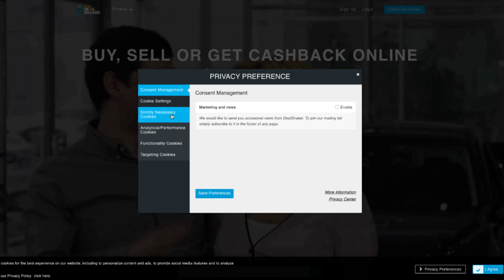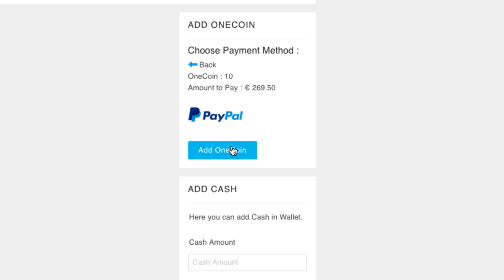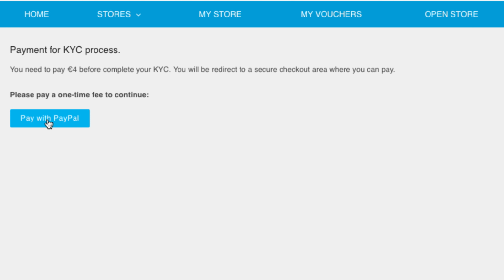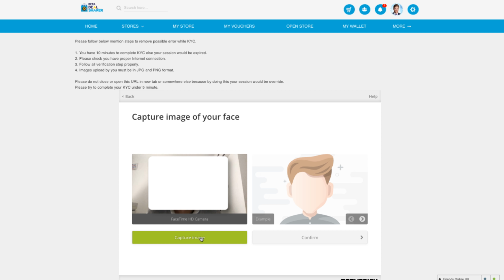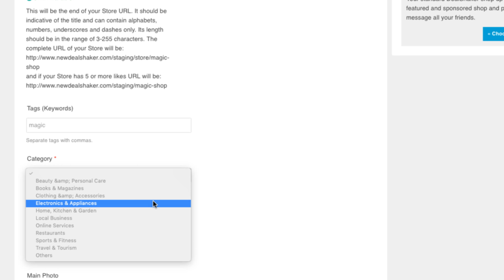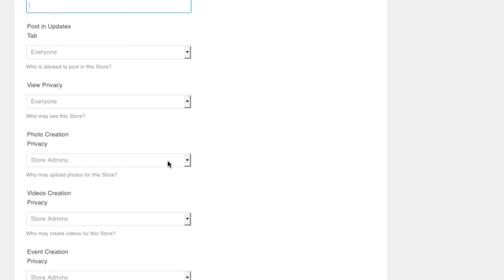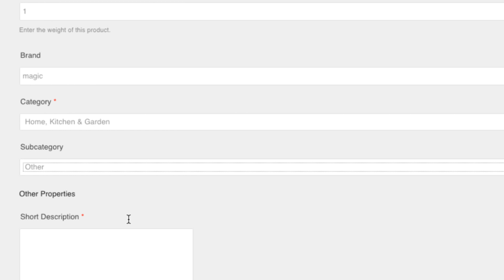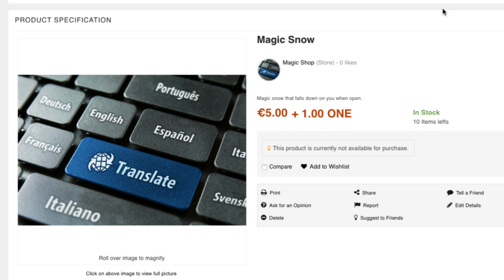The New DealShaker Platform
A easy tutorial how to use the new DS platform.